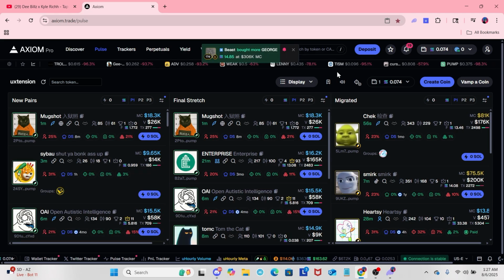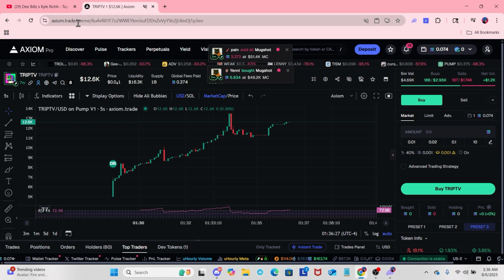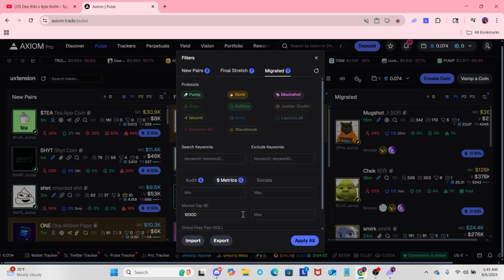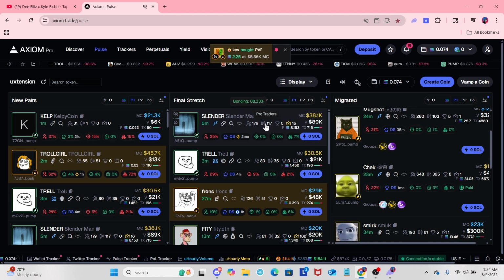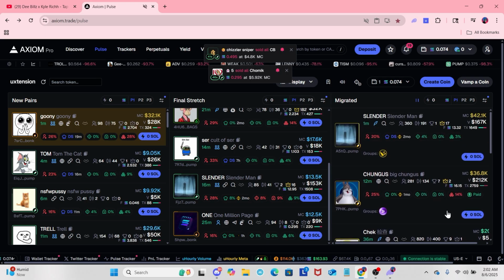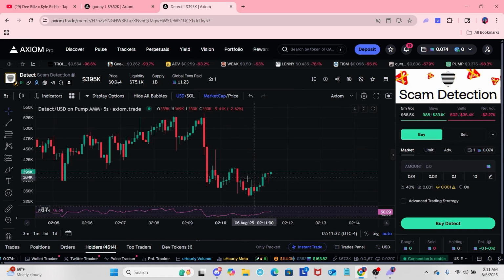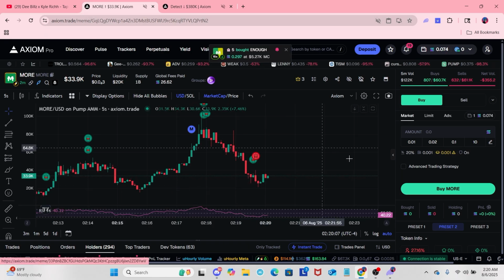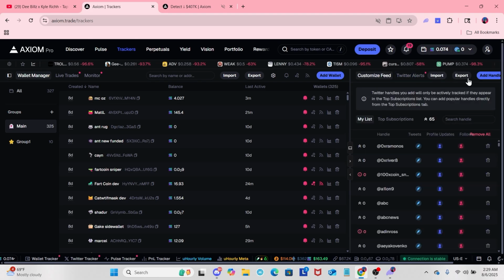HOW TO TRADE ON AXIOM (SETTING+TOOLS)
HOPE THE VIDEO CAN HELP SOME PEOPLE JUST TRYNA PASS DOWN KNOWLEDGE FOR PEOPLE TO LEARN. EVERYTHING USED IN THIS VIDEO WOULD BE LINKED DOWN BELOW.